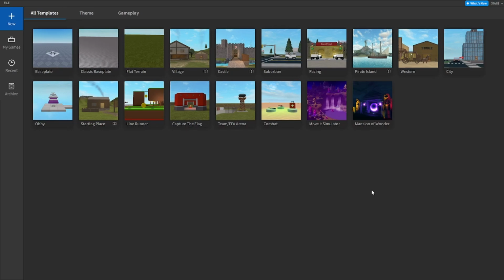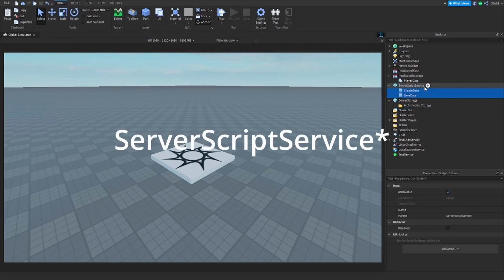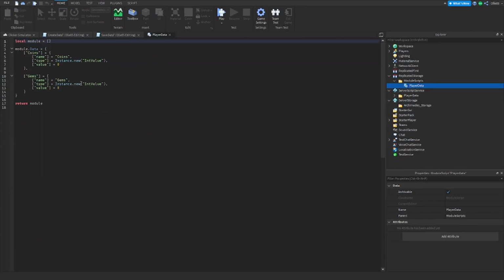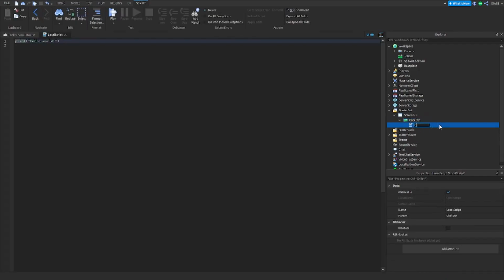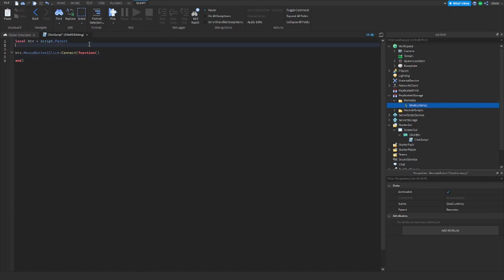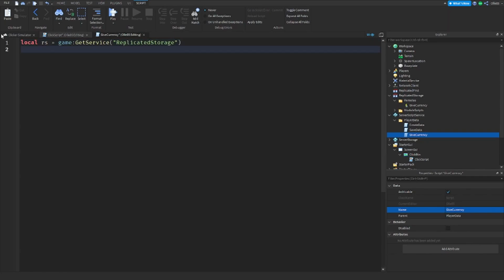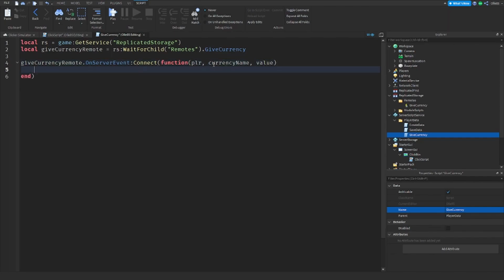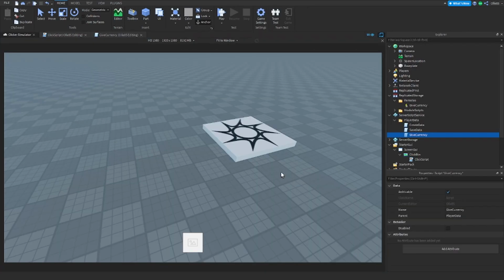How To Make A Simulator Game On Roblox #1..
Part 1 of a series where I'll show you have you can create your own Roblox Clicker Simulator!

--- MY LINKS! ---

--- MUSIC! ---